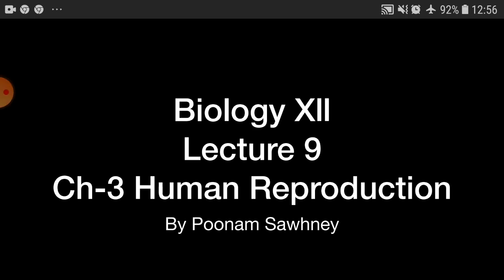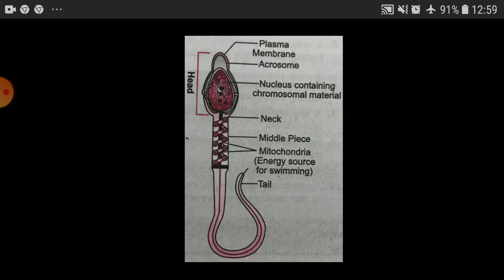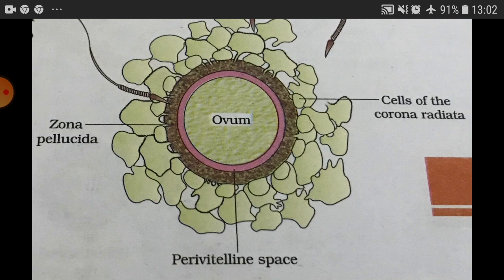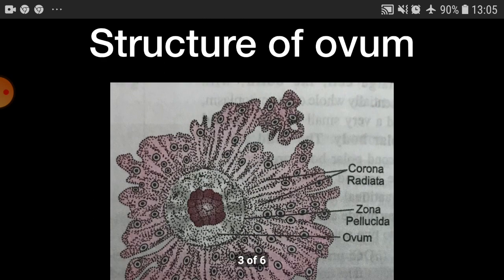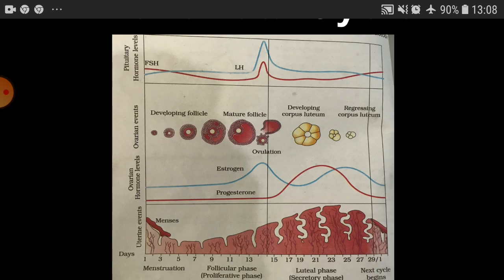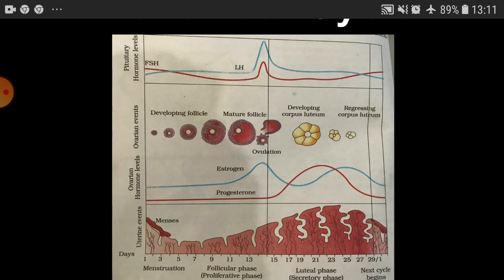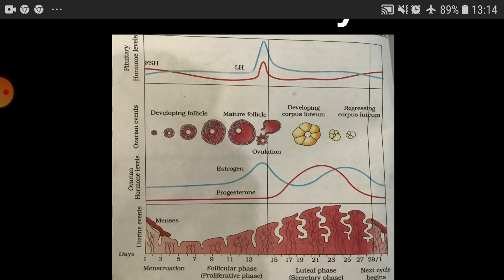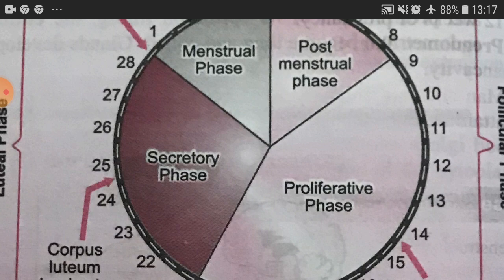Human Reproduction Part-3